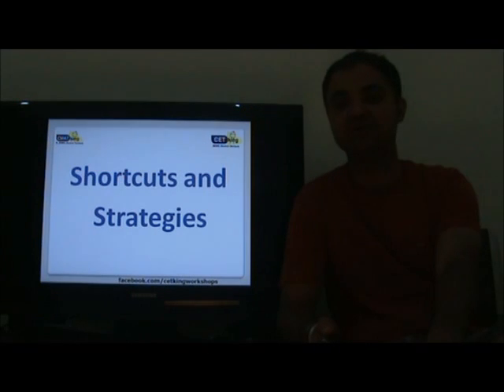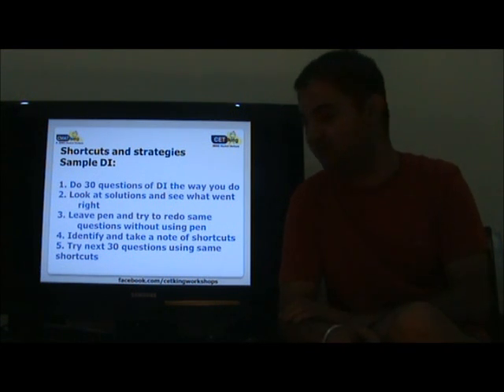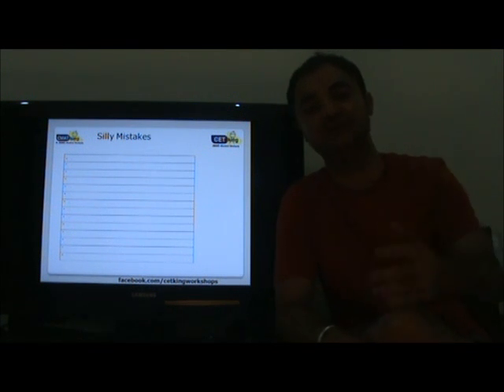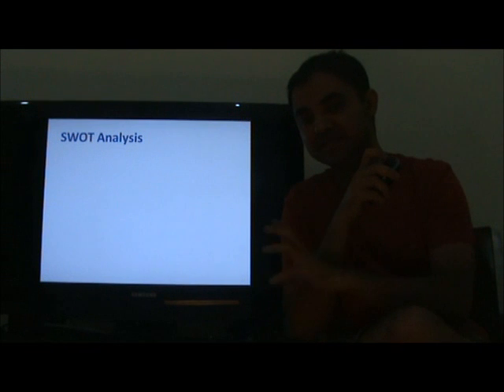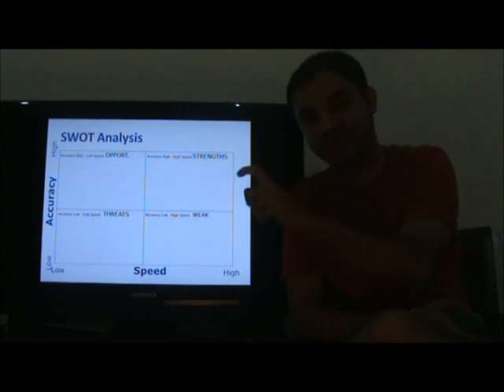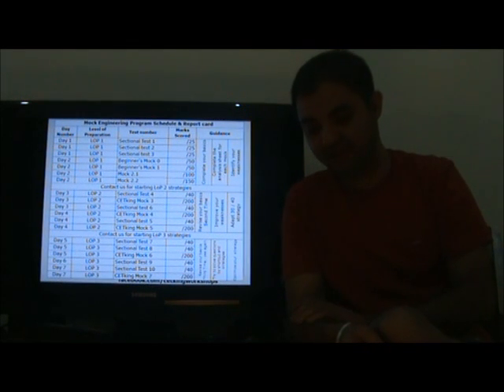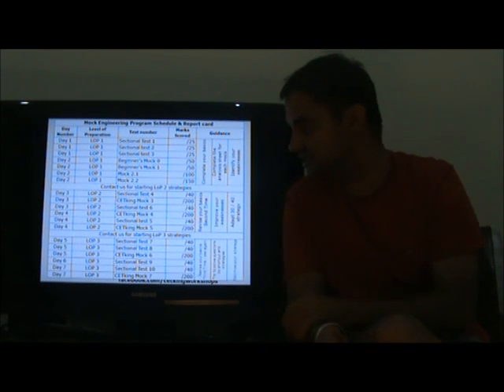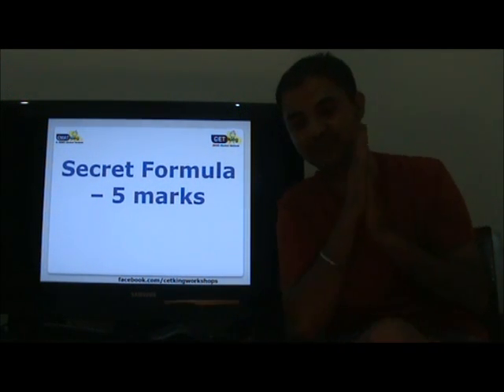Cetking Video Workout for Last mile part 3